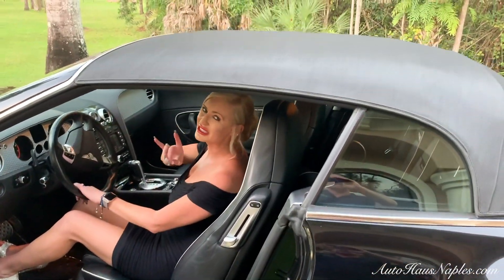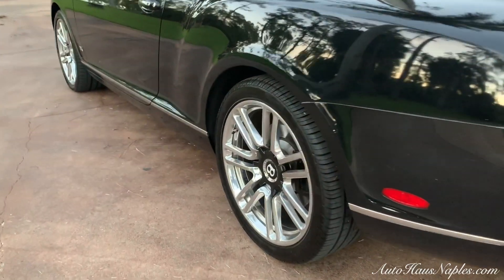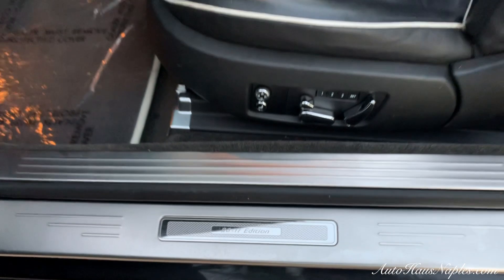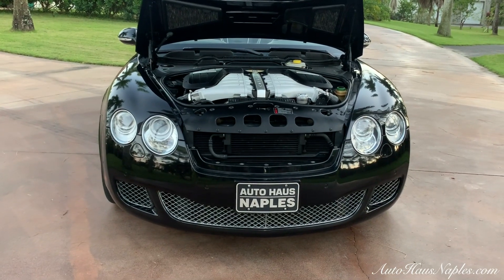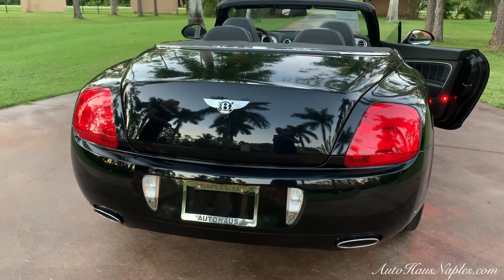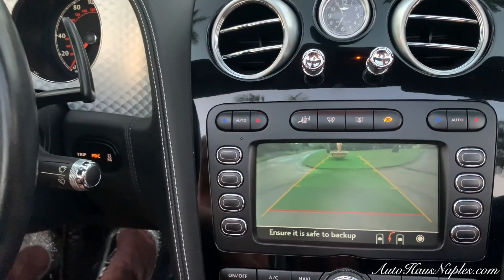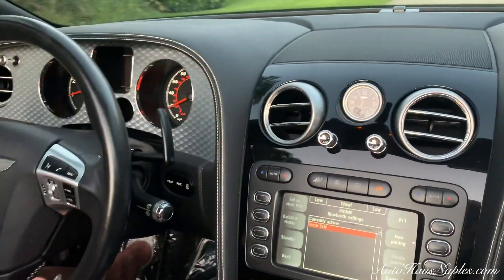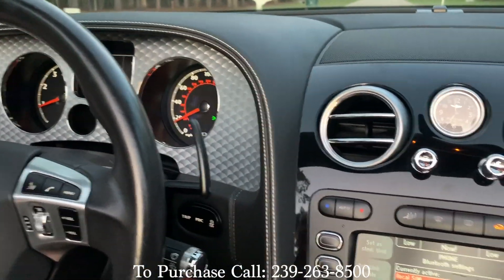Limited Edition 80-11! 2011 Bentley Continental GTC 80-11 Convertible w/ONLY 7k miles! FOR SALE!!!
FOR SALE is this stunning rare masterpiece with only 7k miles!
Check out the full website listing & our current inventory at:
AutoHausNaples.com